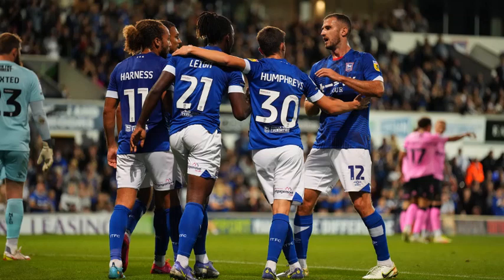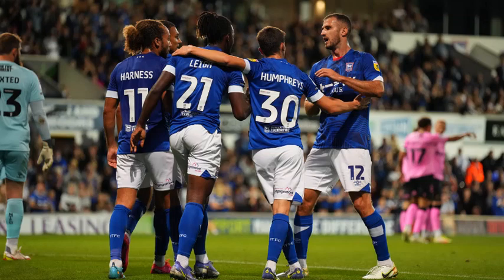Ipswich Town 6-0 Northampton Town - 2022-23 - BBC Radio Suffolk Highlights